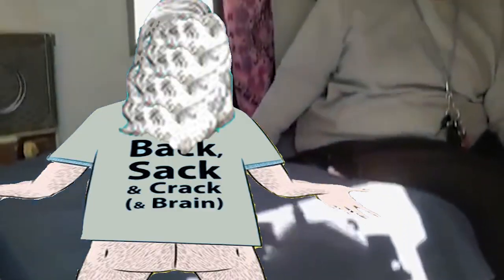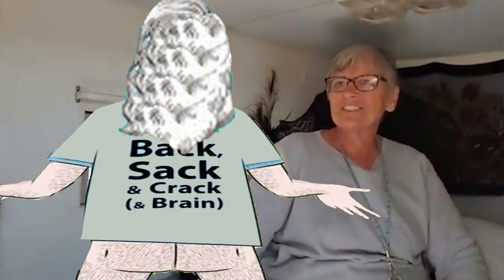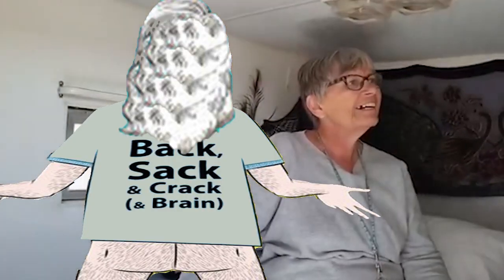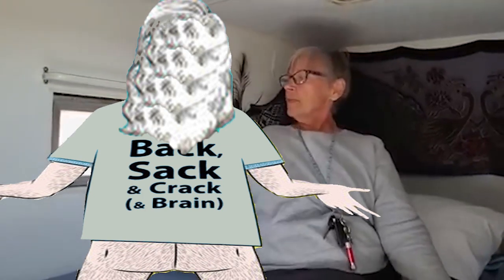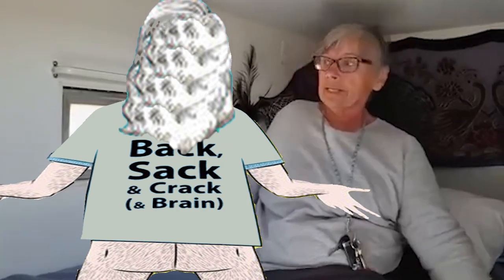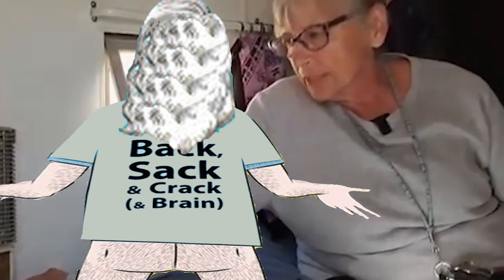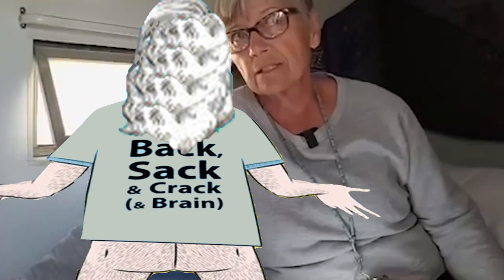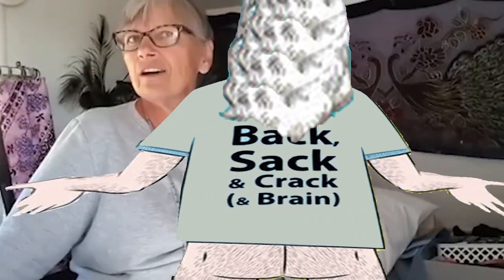Bob Meats Karen (BW2)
A Few Fun Links For You To Enjoy

Bob Wells, cheaprvliving,